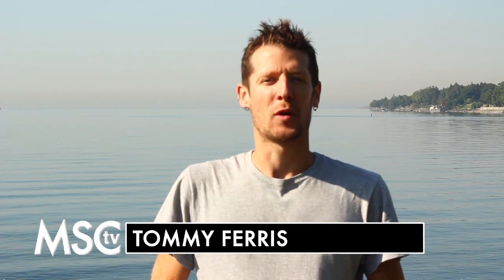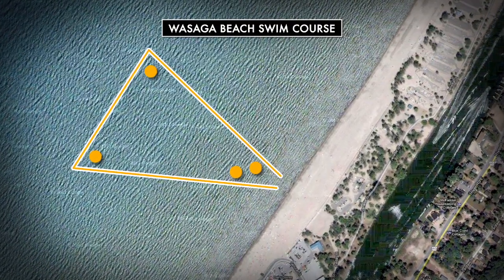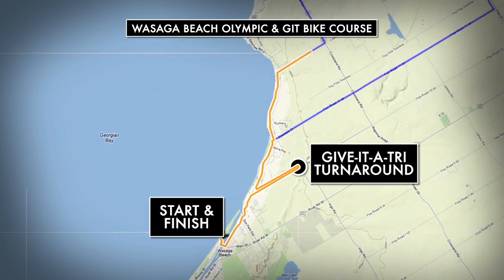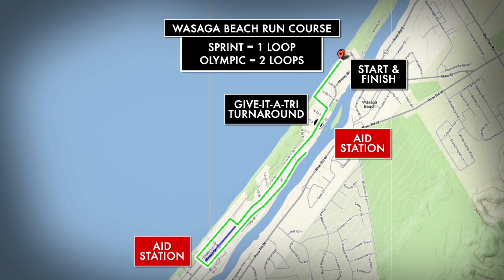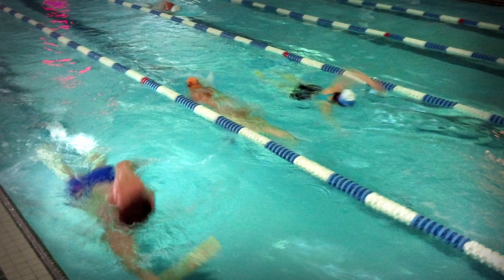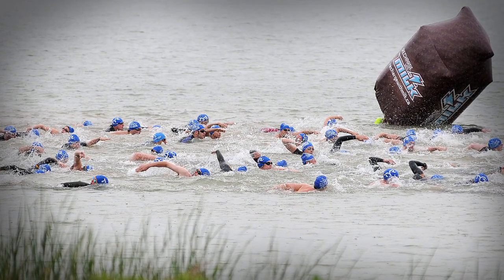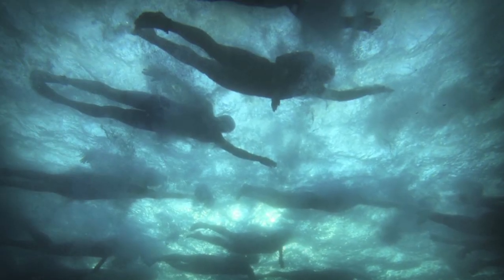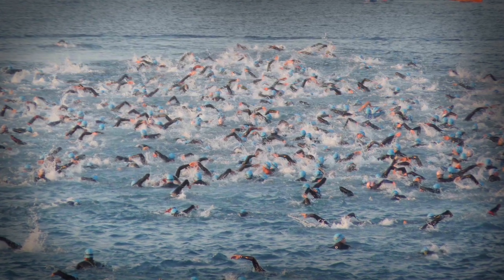MSCtv Wasaga Beach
The Wasaga Beach triathlon is one of the only races in the Recharge With Milk Triathlon Series with a swim in a large, open body of water - in this case Georgian Bay.  Swimming in such a large body of water presents some new challenges as water conditions here can change from day to day.  Ignition Fitness head coach Tommy Ferris is here to give you a few quick and easy tips you can use to get ready for racing in choppy open water conditions, similar to those you may find here at Wasaga Beach.  Here's a summary of what's presented:

Learn to sight in open water
There's always the buoy line available to site off of, but sometimes it's easier to pick a landmark on shore.

Know the course
If you're able to swim the course ahead of time, this will give you an advantage on race morning!

Practice swimming in choppy water
Because Georgian Bay is such a large body of water, conditions can vary greatly from day to day.  If you show up on the day of the race to rough conditions, you want to make sure you've already had several swims in similar conditions.

Learn to breath on both sides
Choppy water can make breathing on one side difficult, so if you're only able to breathe on one side while swimming, practice breathing on both sides by picking one side of the pool deck and always breath to that side in both lap directions.

Fortunately there is a back up swim location if water conditions are too rough, so now matter what the weather on race morning you will be swimming!

For more information on the race, please